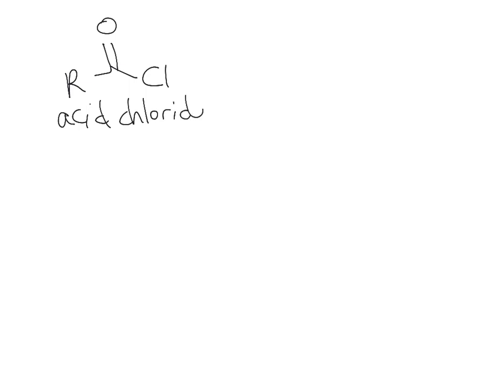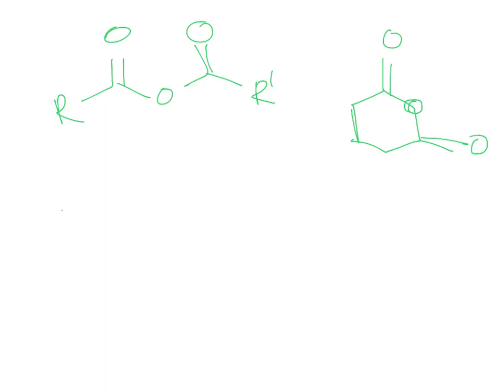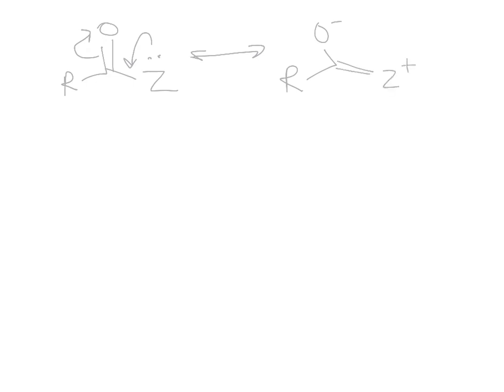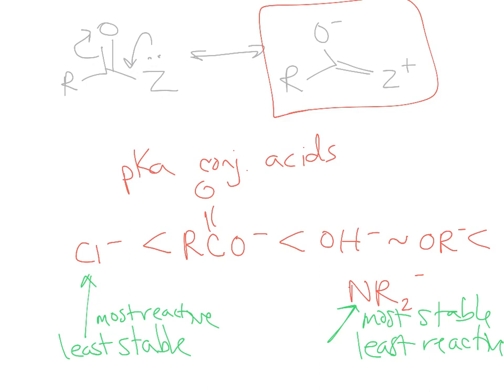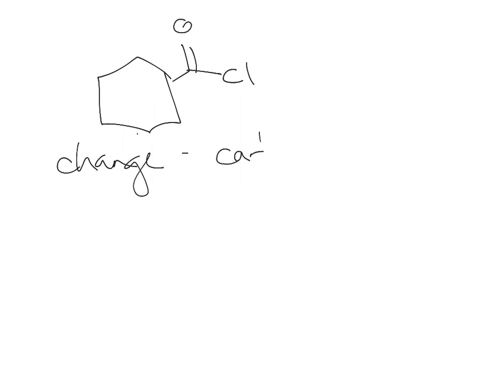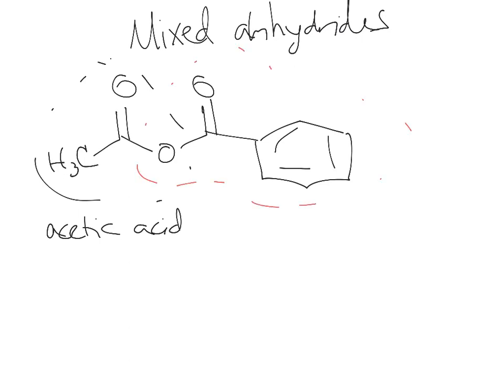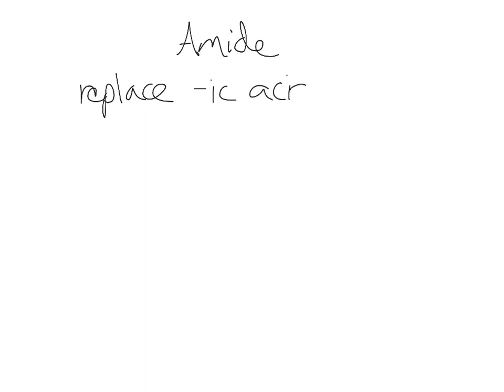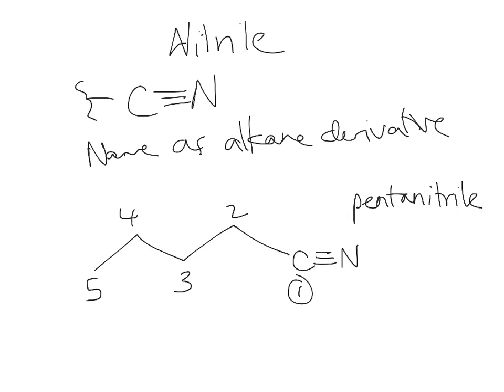20 1 20 4